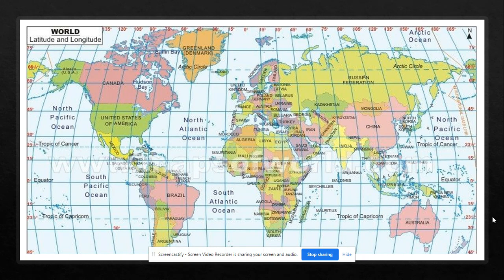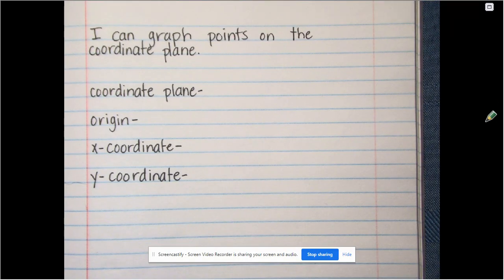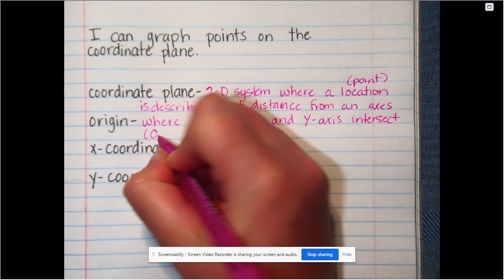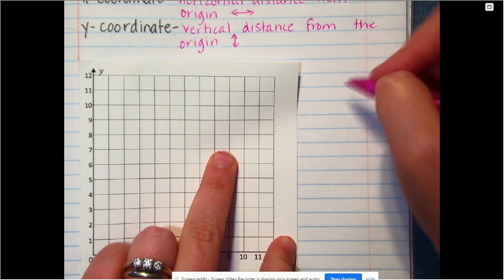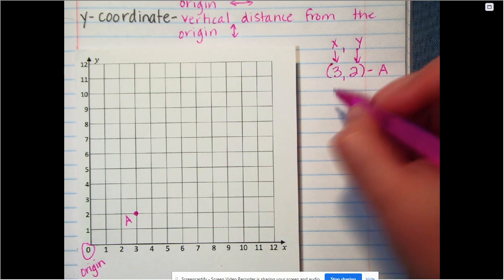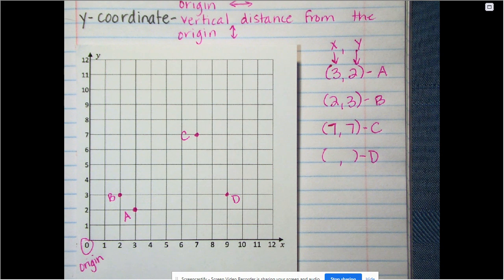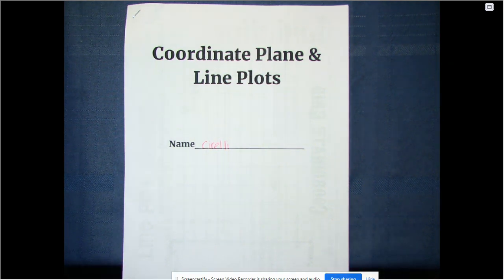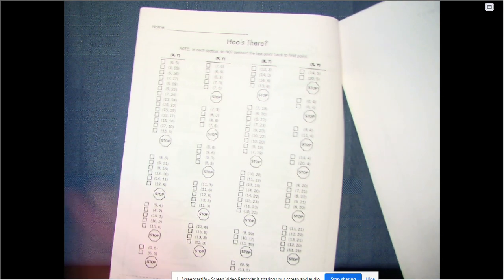Lesson 15: Coordinate Planes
In this video you will learn about coordinate systems, and how to plots points on a coordinate grid.